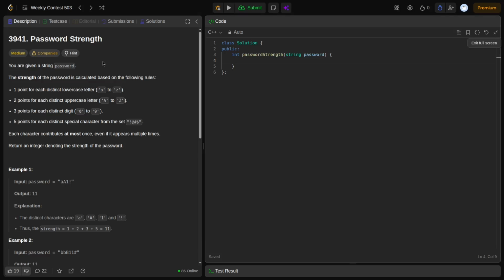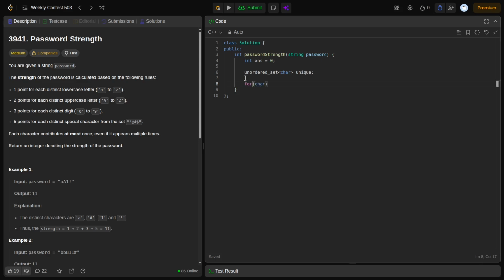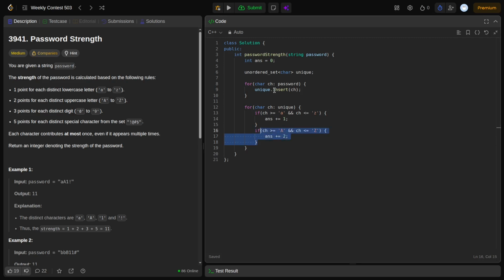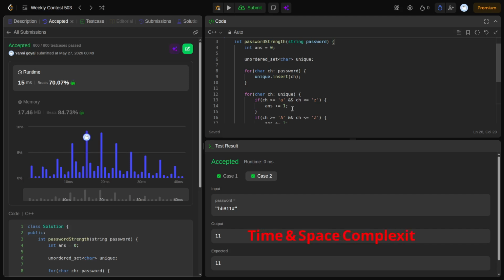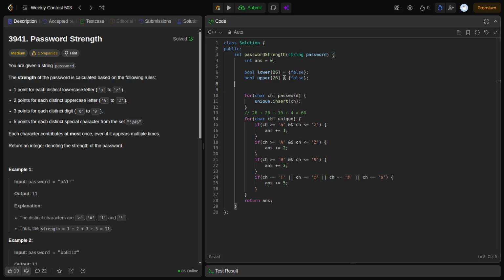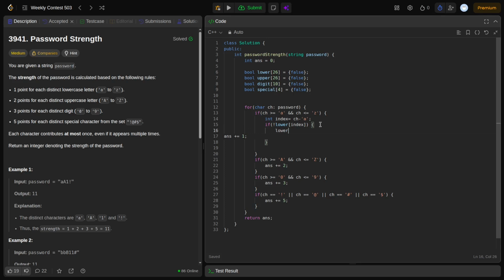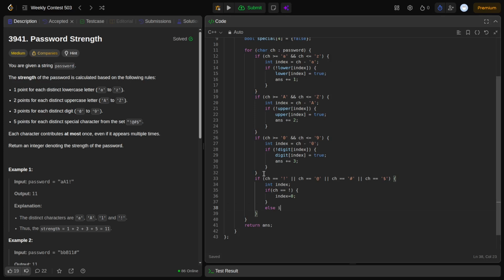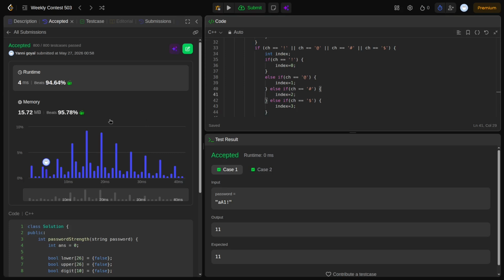Password Strength | Leetcode Weekly Contest 503 | Easy Problem But Smart Logic 🔥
Leetcode Weekly Contest 503 Problem 3941 - Password Strength Explained in C++ 🔥

In this video, we solve the "Password Strength" problem step by step using:
✅ Intuition Building
✅ Hashing / Distinct Character Logic
✅ Better Optimal Approach
✅ Line-by-Line C++ Code Explanation

We’ll understand:
- How to count distinct lowercase letters
- How uppercase letters contribute differently
- How digits and special characters are handled
- Why duplicates should only count once
- How to optimize the solution using fixed-size arrays instead of unordered_set

The explanation is beginner friendly, simple, and focused on building strong problem-solving intuition.

⏱️ Timestamps:

00:00 - Problem Understanding
00:59 - Code Explanation
04:56 - Time & Space Complexity
06:08 - Code Explanation (Optimal Approach)
11:44 - Time & Space Complexity (Optimal Approach)